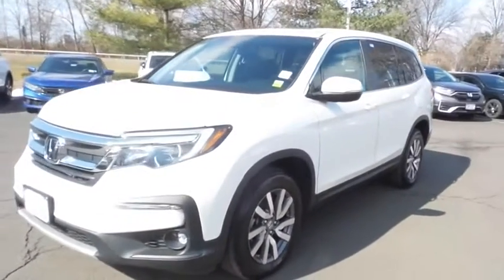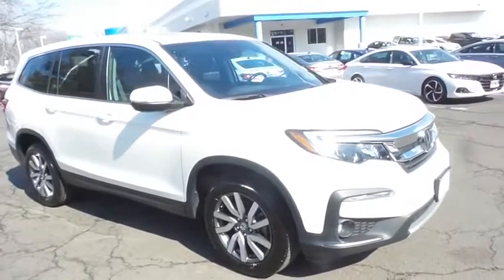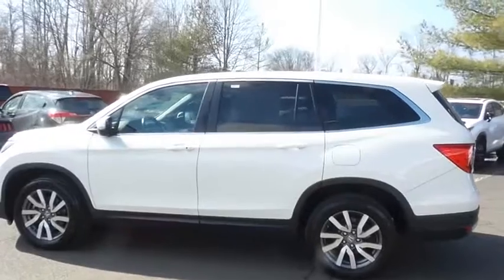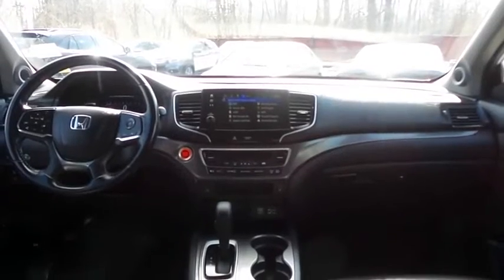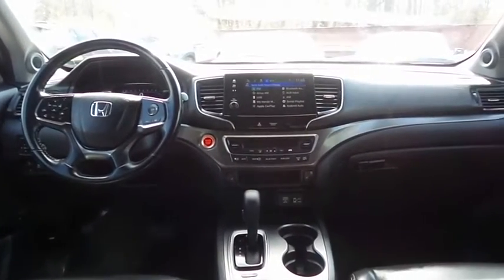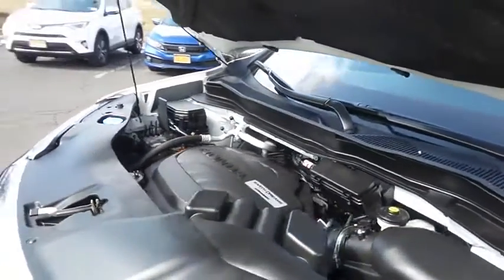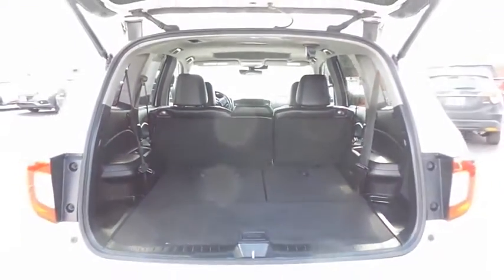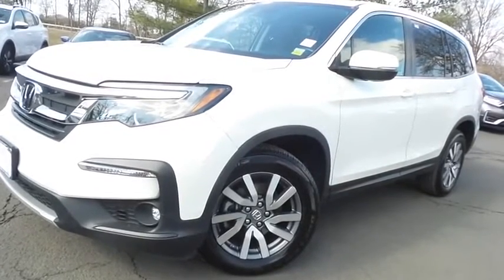2019 Honda Pilot Nanuet NY NB004579A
2019 Honda Pilot EX-L AWD

CARFAX 1-Owner. EPA 26 MPG Hwy/18 MPG City! EX-L trim. Sunroof, 3rd Row Seat, Heated Leather Seats, All Wheel Drive, Alloy Wheels. CLICK ME!br /br /KEY FEATURES INCLUDEbr /Leather Seats, 3rd Row Seat, Sun/Moonroof. Rear Spoiler, MP3 Player, Keyless Entry, Remote Trunk Release, Privacy Glass, Child Safety Locks, Steering Wheel Audio Controls. br /br /EXPERTS CONCLUDEbr /Edmunds.com explains With ample power, a transmission offering full manual control and respectable handling, the Pilot is an athlete in the three-row SUV segment. It's a champ on mountain roads, and it can manage slippery surfaces should you opt for all-wheel drive.. br /br /PURCHASE WITH CONFIDENCEbr /CARFAX 1-Owner br /br /VISIT US TODAYbr /At DCH Honda of Nanuet, you'll also find a number of used Hondas and Certified Pre-Owned Hondas, plus a variety of used cars from other manufacturers too. Though we primarily serve the residents of Rockland County, New York, we're just a short drive from neighboring Westchester and Orange County New York and Bergen County, New Jersey. br /br /Fuel economy calculations based on original manufacturer data for trim engine configuration. Please confirm the accuracy of the included equipment by calling us prior to purchase. br /